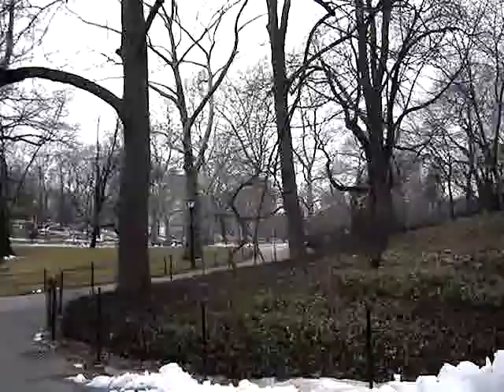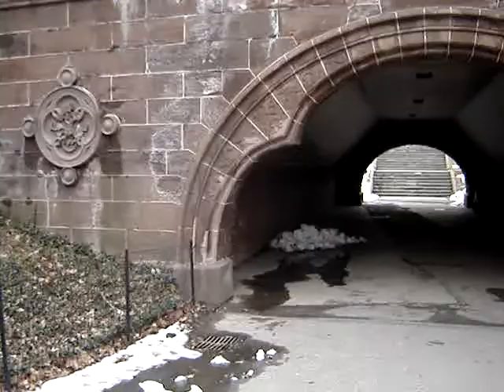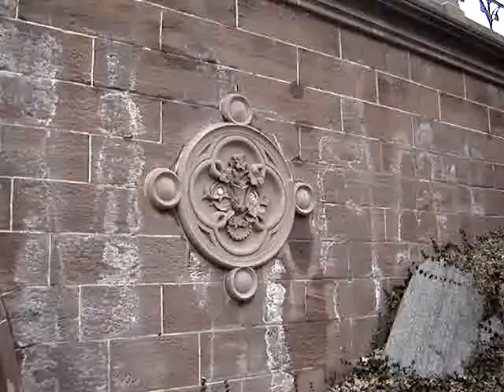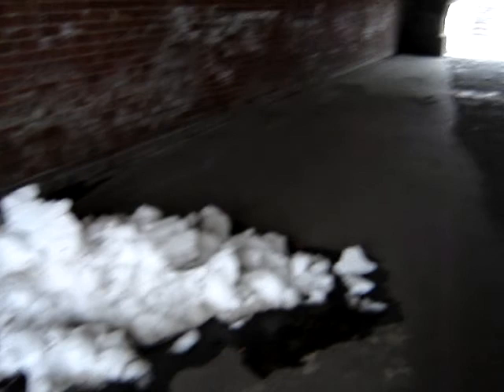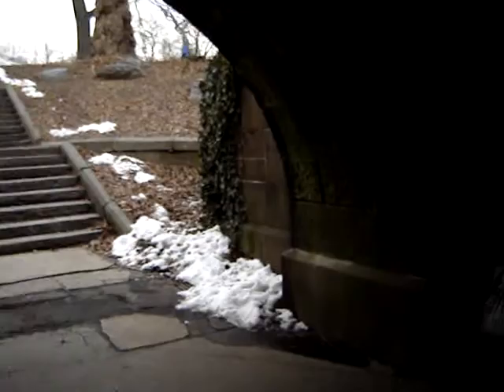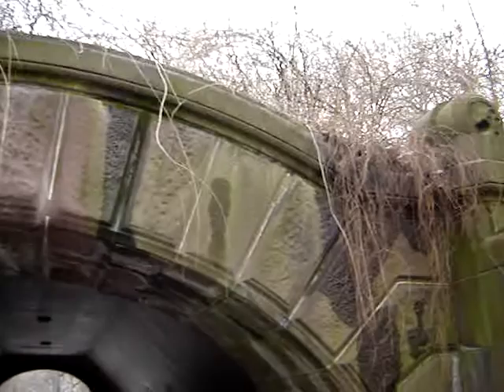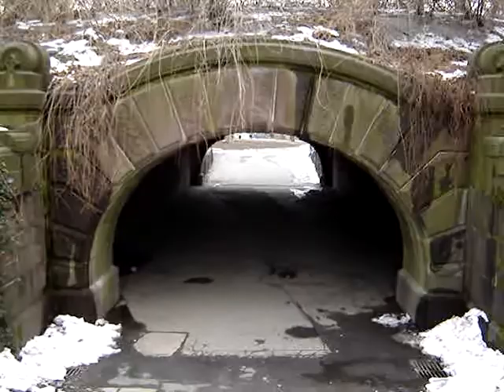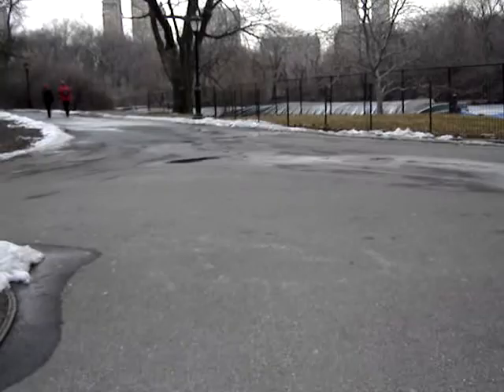Trefoil Arch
This sweet little arch leads to the Boathouse area. Those ornaments I focused on are quatrefoils.

Greenswards says: "Perhaps most surprising of all is that the revetment is brownstone throughout. In a generation when brownstone, from the banks of the Passaic and Connecticut Rivers, spread throughout the city and beyond, it was not the favored stone for the park bridges. That distinction Vaux reserved for New Brunswick sandstone."

Well, maybe it was surprising then, but now it looks very classically New York!

Greenward continues:

"Trefoil was completed in 1862 on the designs of Calvert Vaux and Jacob Wrey Mould.

Trefoil is under the East Drive on the path leading from Conservatory Pond to the Lake and Boathouse, in line with 73rd and 74th Streets. Its span is 15 feet 10 inches between abutments, with the highest point 11 feet 9 inches above the path. The underpass is 66 feet and the railing 110 feet long. A statue of Hans Christian Andersen stands nearby.

Trefoil was restored in 1983-85 at a cost of over $300,000."